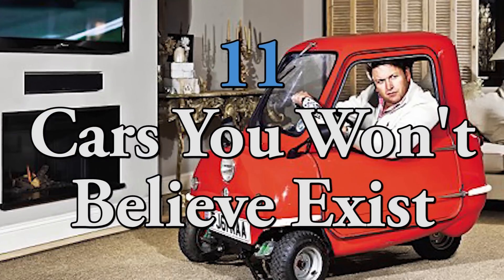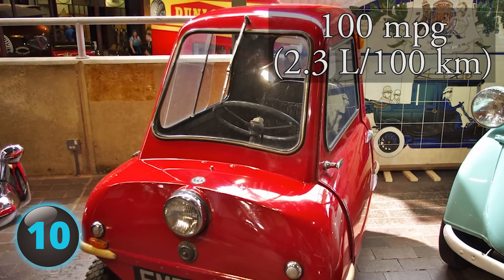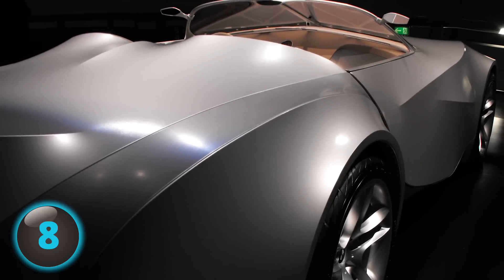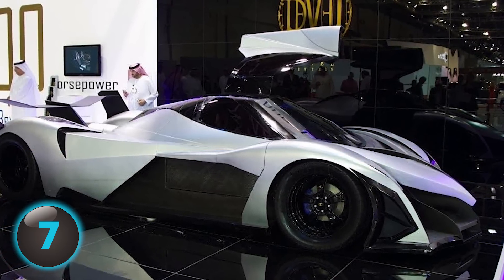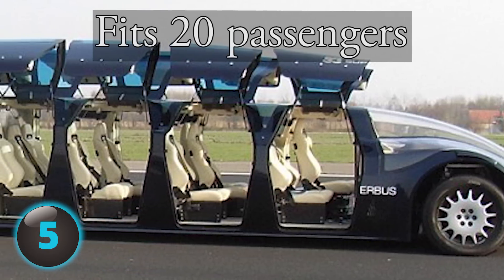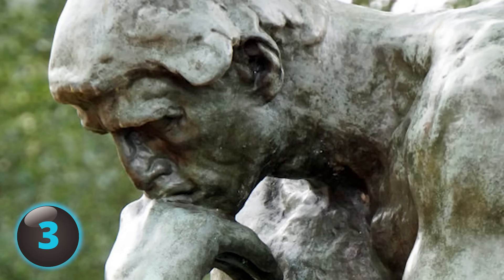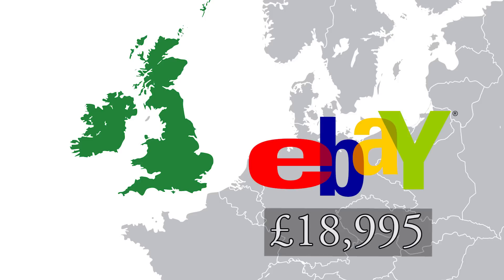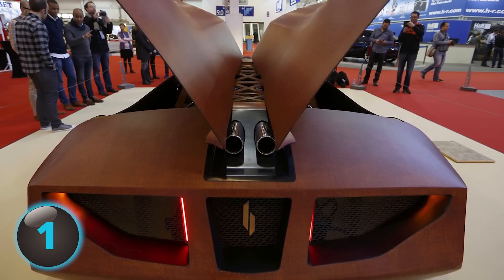11 Cars You Won’t Believe Exist!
Most bizarre vehicles ever made! These world’s strangest cars are some of the oddest and most incredible automobiles in existence

CORRECTION: First image in #7 incorrectly shows a Lamborghini Veneno instead of the Devel 16